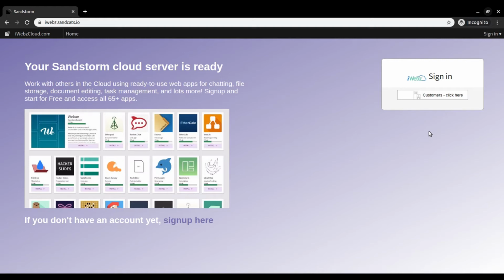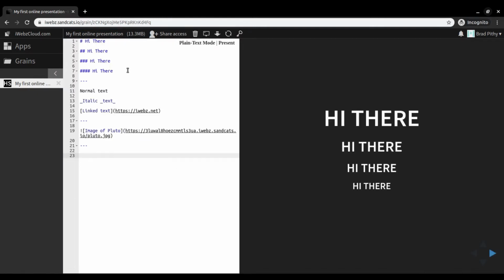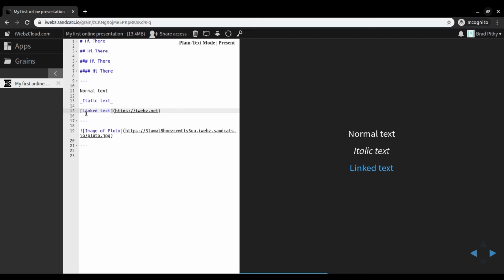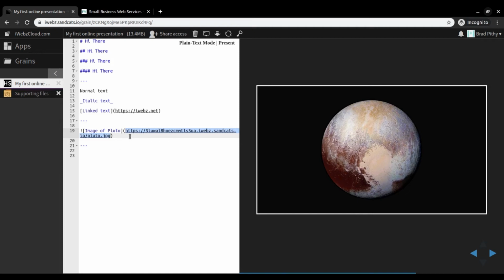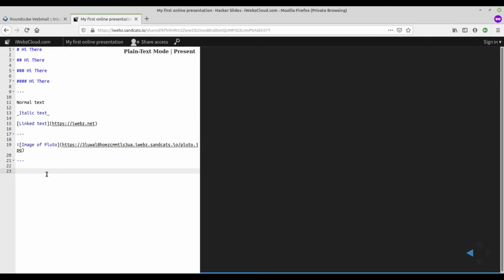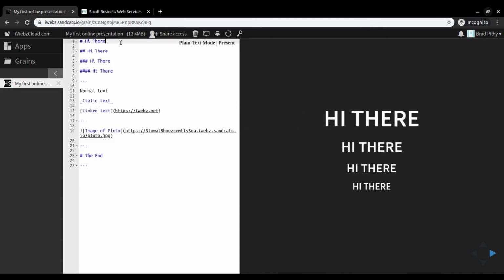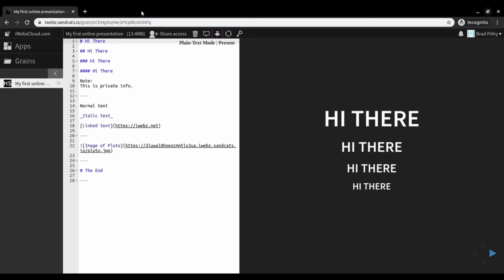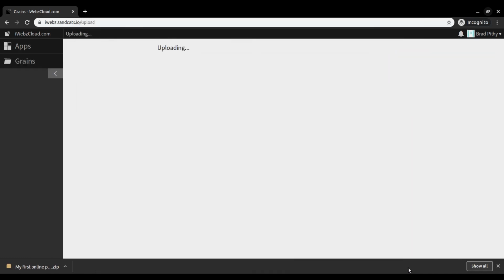Create Online Presentations (Web Slides) using Hacker Slides in Sandstorm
This video tutorial demonstrates how to create and use Hacker Slides grains within Sandstorm system. It covers creating a Hacker Slides grain, creating and editing slides, sharing access, backup & restore of the grain, and trashing the grain.

ABOUT IWEBZ CLOUD
iWebz Cloud offer quick and easy cloud server setups on AWS Amazon EC2.

iWebz® is a registered trademark of iWebz Retail Pvt. Ltd. (OPC), which is a company registered in India.

ABOUT HACKER SLIDES
Hacker Slides is a project by Jack Singleton that lets you create online slides using markdown. Hacker Slides is built to run inside Sandstorm.

ABOUT SANDSTORM
Sandstorm is an open source project aiming to fundamentally change the way we use web apps, led by ex-Google-engineer Kenton Varda.